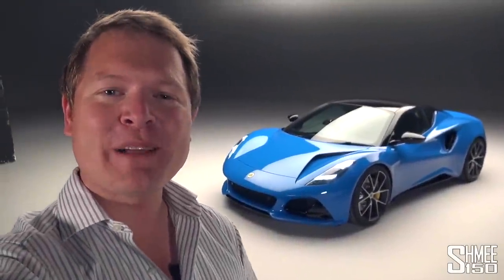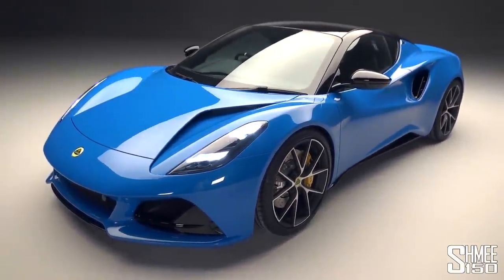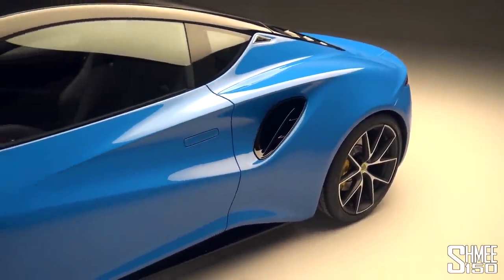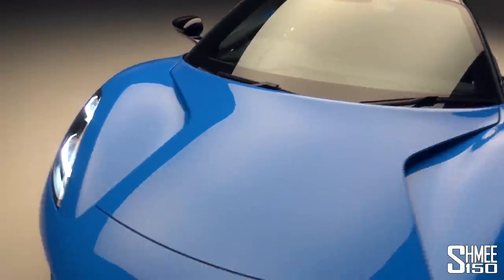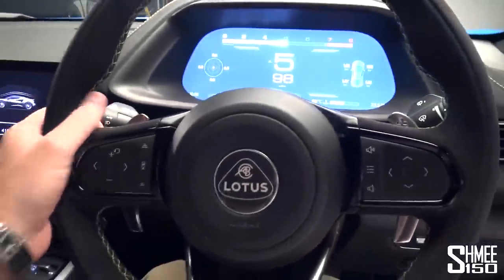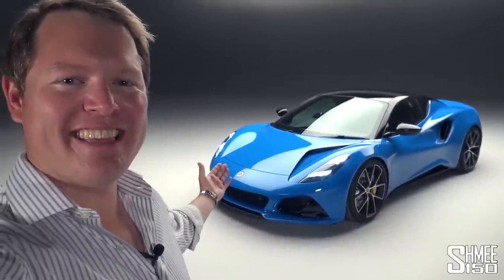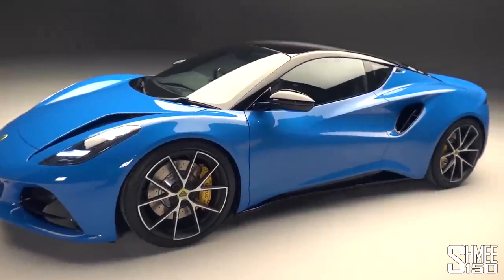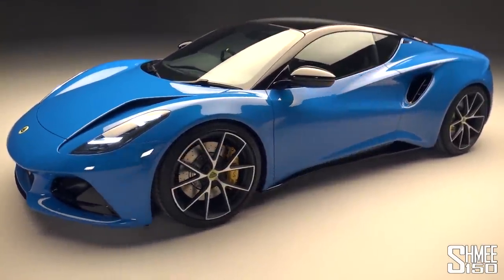Check Out the New LOTUS EMIRA! | FIRST LOOK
This is the brand new Lotus Emira and a very first look to check it out! Join me in the studio to take a full tour around the game changing sports car from the British marque and run through all of the details.

Following on the heels from the full EV hypercar, the Lotus Evija, the Emira brings a full update and replacement to the recent models; Elise, Exige and Evora. It also marks the start of a collaboration and technical partnership with AMG to offer the 2.0l turbo 4-cylinder in a mid-engine position, or alternatively available with the traditional Toyota 3.5l supercharged V6. The engines will offer between 360 and 400hp with a host of different gearboxes between them; manual, automatic and DCT, with 0-62mph (100km/h) taking less than 4.5 seconds and a top speed up to 180mph (290km/h), with a target lightest weight of only 1,405kg.

However, the most striking announcement is that prices start from £60,000 (€72,000) for a totally new sports car that carries serious supercar looks and visual drama. In fact, numerous of the design cues have filtered down from the flagship Evija, with a First Edition arriving with a loaded specification to begin the customer deliveries in Spring 2022.

Not only that, but the Emira brings a new generation of usability for Lotus, with ADAS functionality, large screens for the infotainment and dashboard, along with many comfort and convenience features that were often lacking in previous models. There's no question this is a huge leap forward, and at this price point it bodes very well for a promising future for Lotus cars.

Chapters:
00:00 Intro
00:52 Walkaround
02:43 Design
04:18 Engines
05:22 Interior
09:51 Lotus Returns
13:15 Wrap Up